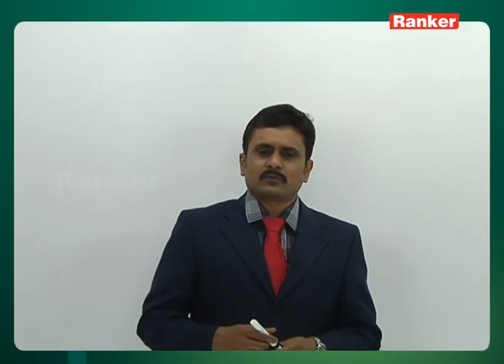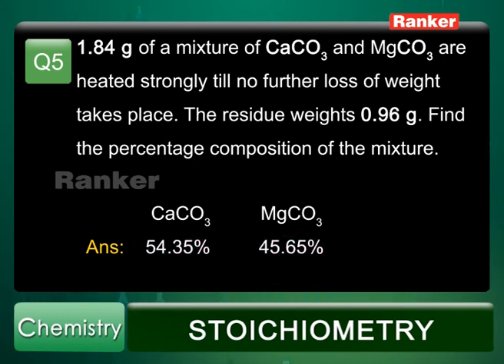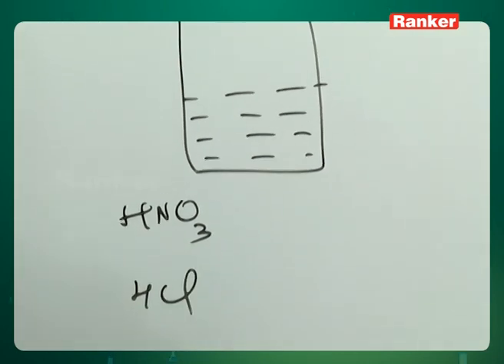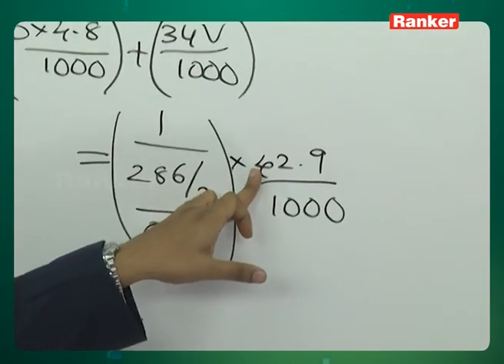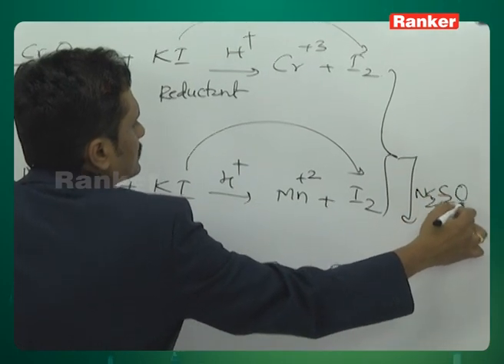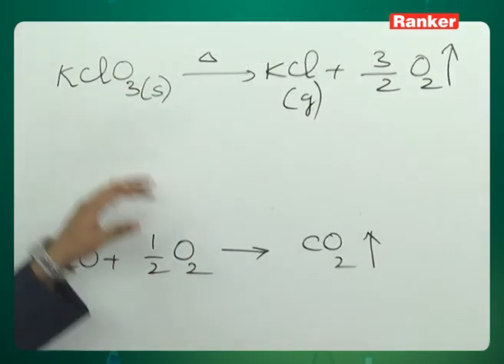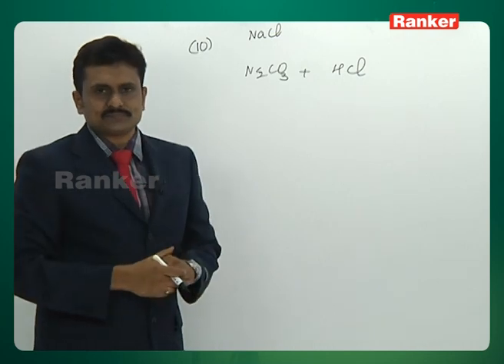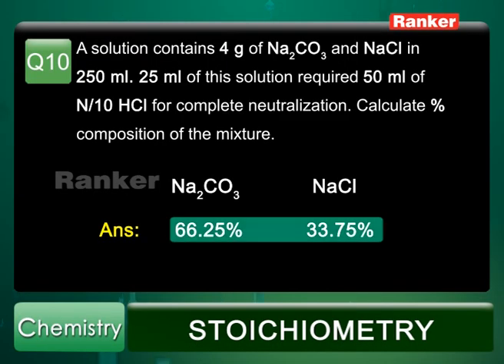Stoichiometry, chemistry for JEE Main by Pavan kumar kasu Sir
In this video Stoichiometry of chemistry is explained by Pavan kumar kasu Sir, which is the best lecture for JEE Main & EAMCET preparation.

Rankers Learning
Street No:12, Himayath Nagar,
Hyderabad - 500029